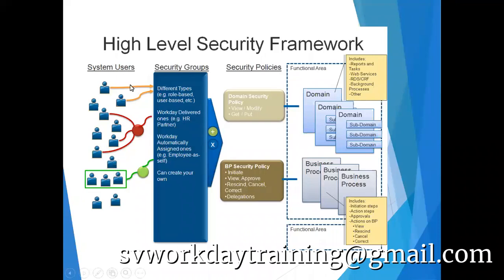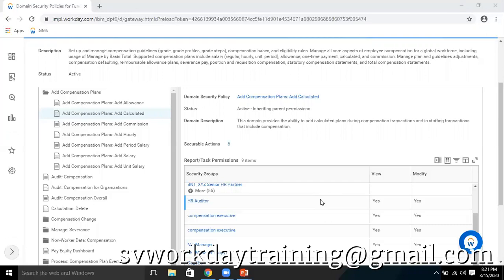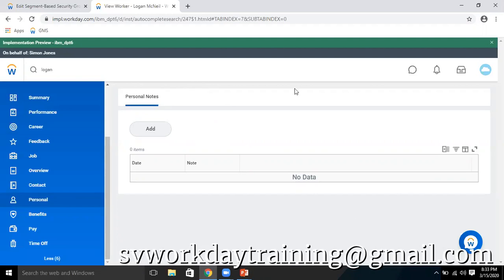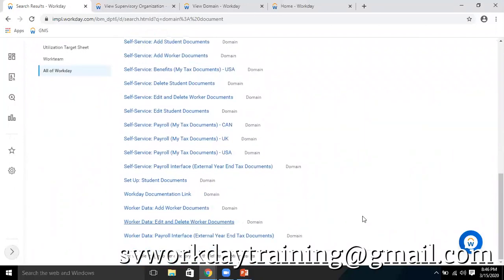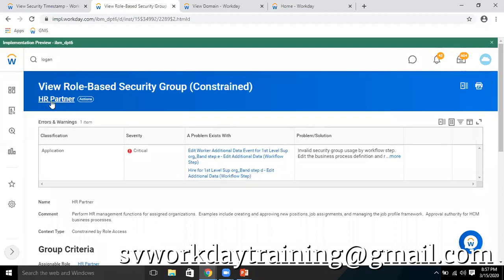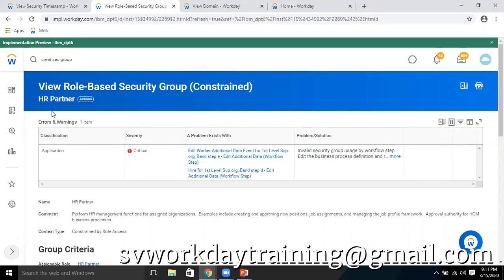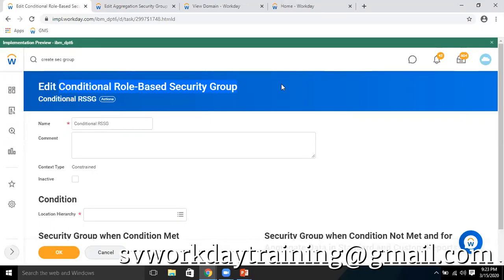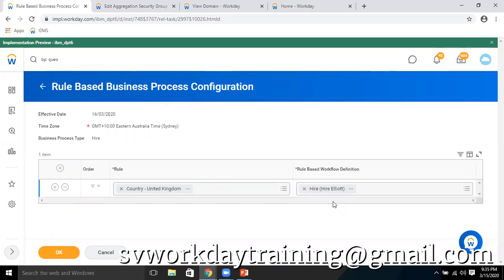Workday real time training class- 5 | Workday HCM Integration, Certification, and Testing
This will be the a series of Workday real time training. You will be provided with information that will help you develop a work schedule that meets all of your business needs. In addition, Workday HCM provides you with the knowledge to create a business plan that will guide your business in the future.
Also, Workday HCM Integration, Certification, and Testing.

At SV Workday training, we ensure the best online training program with regularly updated and innovative teaching methodologies to make the learning process easier and viable. The entire curriculum for the course is designed to meet the demanded industry requirements. The three key aspects of the training program are flexibility, availability and convenience. The training program is devised keeping in special view the comprehension of the real time concept of workday. The learning program and SV trainings is a perfect integration of theory and practice to ensure complete learning and infallible teaching. The students are engaged with live hands-on project to make them familiar with the devices and software tools and to strengthen their ability in working with them like they are playing.

SV Workday Training institute is one of the Best Workday Techno Functional Online Training in USA, UK Singapore and Canada.

We are providing Workday Techno Functional Training Tutorial for beginners and 24/7 Workday Tenant Access and Workday Training Videos Recording Access and Workday Study materials.